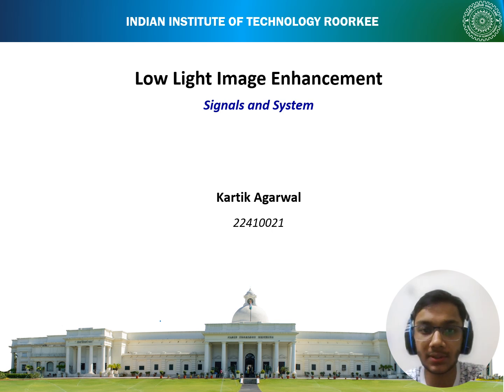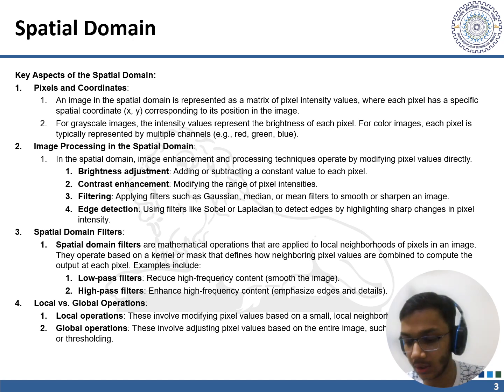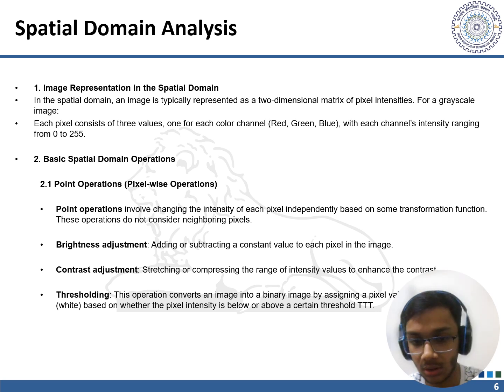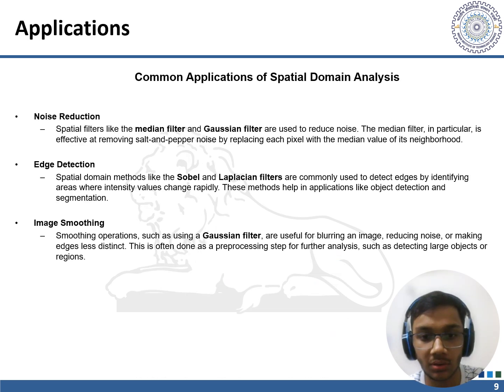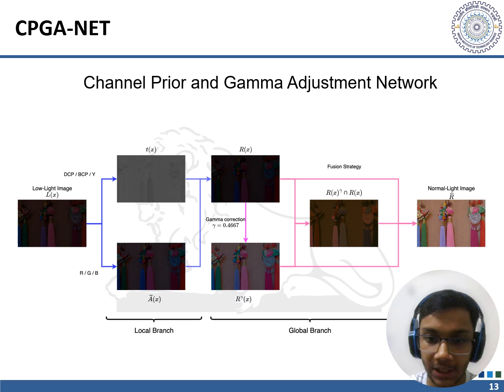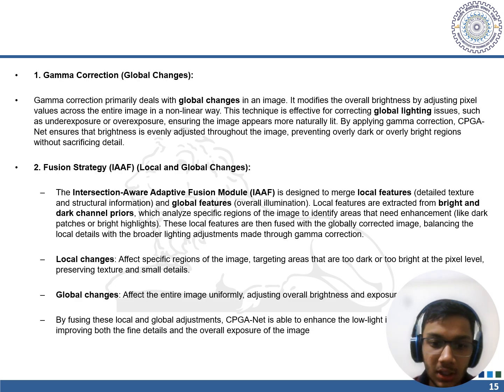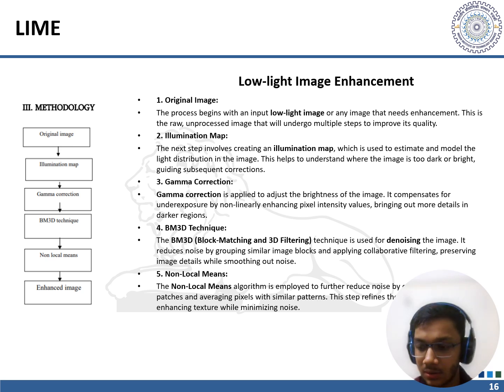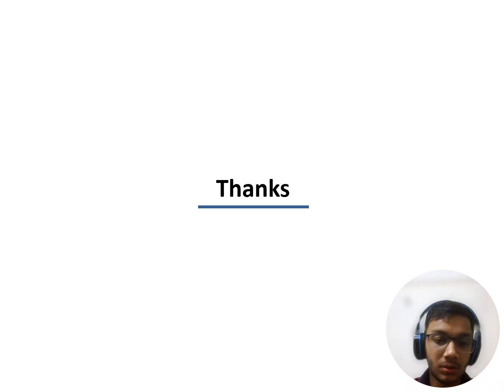Low Light Image Enhancement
Kartik Agarwal